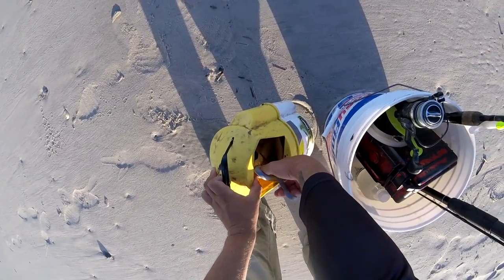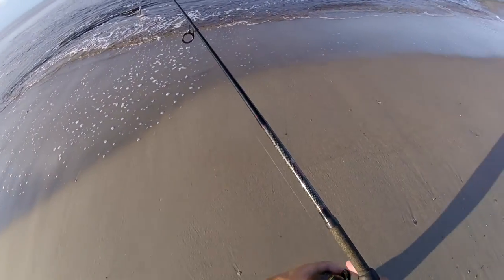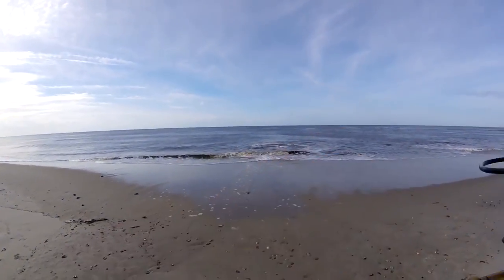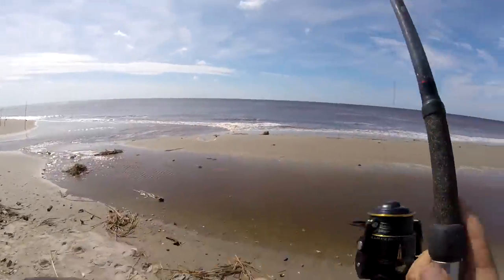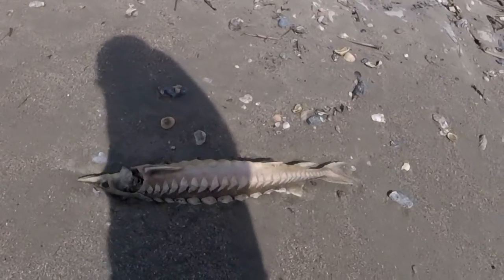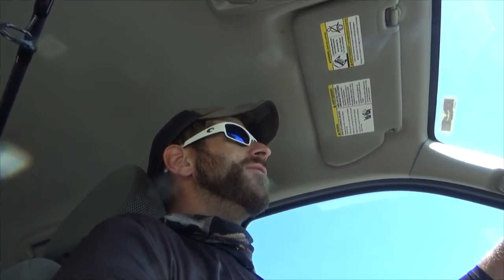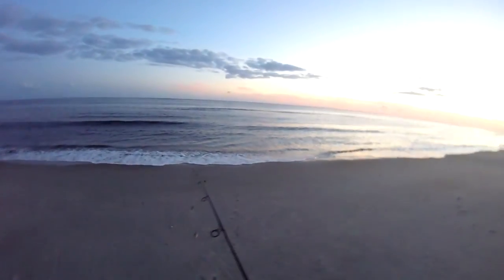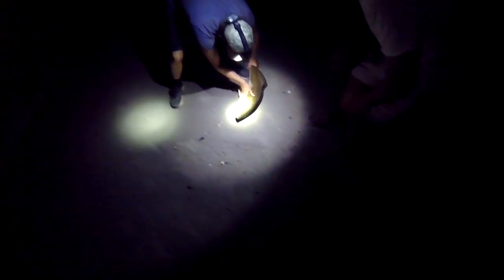Surf Fishing: Cut Bait In Dirty Water (Bonus Zombie Sturgeon)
One of my first post hurricane trips. Didn't kill it but we bent the pole. I grabbed some mullet with G and we chunked it off the beach in the dirtier waters on a full moon incoming tide.

St. Croix Premier Surf 8'6" (discontinued)
7/0 Chunking hooks
60lb leader

▬▬Ketch Measuring Board▬▬

- The newest partner to EliasVFishing is Ketch products. The ketch board I was using is available